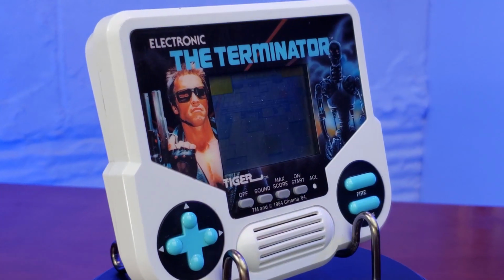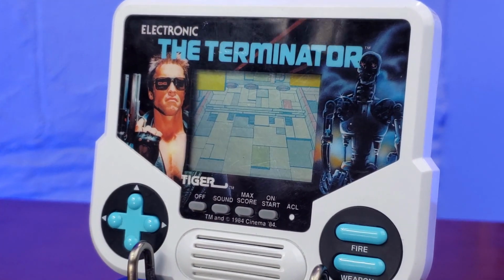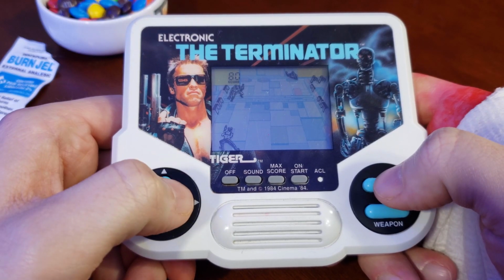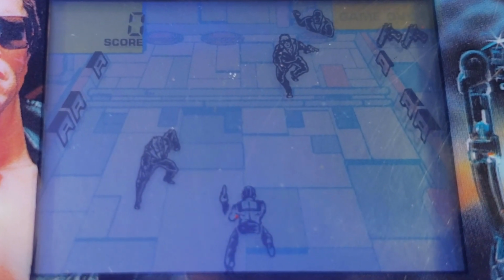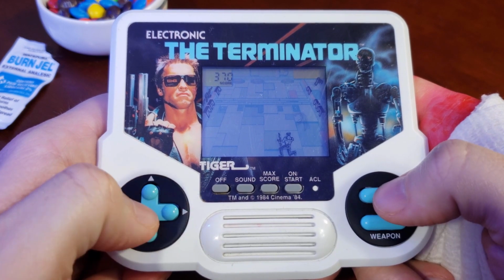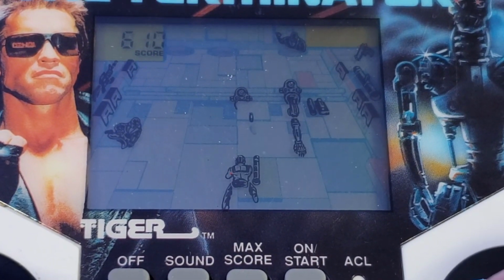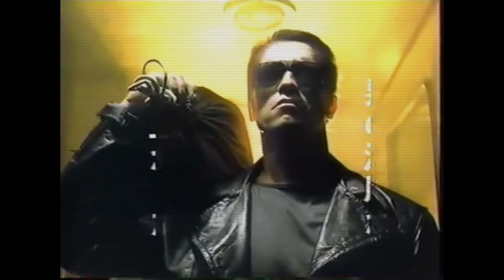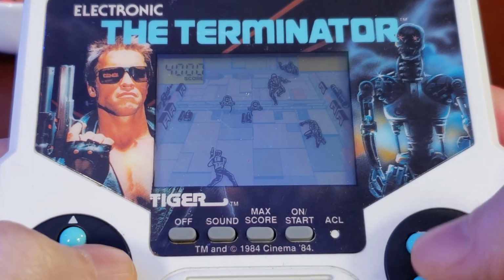The Terminator: The 1988 Tiger Handheld Game!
Episode 007: The Tiger Handheld LCD Game!
In which we check out the very first Terminator "video game" (technically)... and one of the only Tiger Handhelds that was actually pretty good!

Featuring music by SHREDGUY!

For a start-to-finish playthrough of the game, look here:
Youtube.com/watch?v=L3m5jGotvyY&t=793s

Check out ShredGuy's channel for more AWESOME music: Youtube.com/channel/UCrSM_U5HdgQsgC8uW2-m4hw

* Tfor2 is a non-profit fan show created for private use only and is in no way intended for commercial enterprise of any kind.

Tfor2 makes no claim to any characters, storylines, prop designs, names, logos, or situations that are trademarked, copyrighted, or otherwise protected by federal, state, international, or other intellectual property law.  This work is produced solely for the personal, uncompensated enjoyment of Your Uncle Casey and other fans of the TERMINATOR franchise.